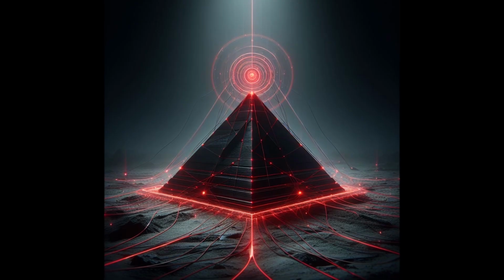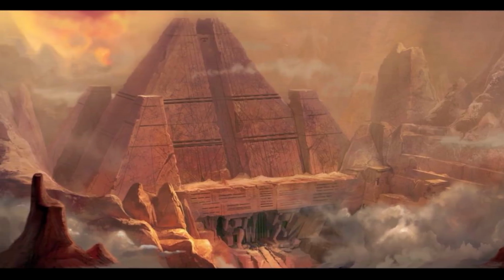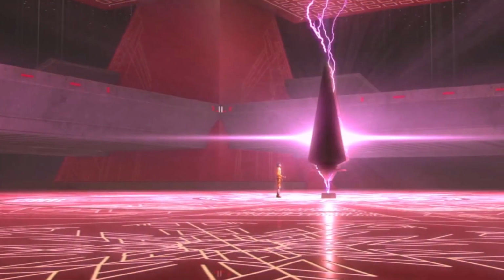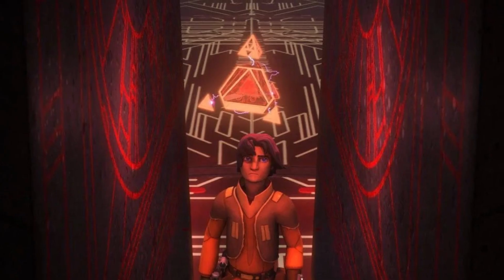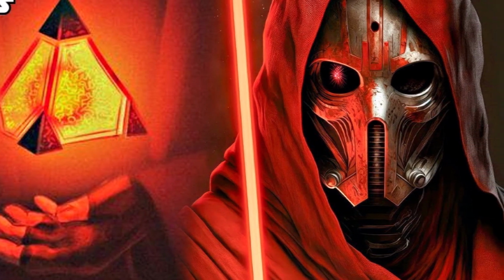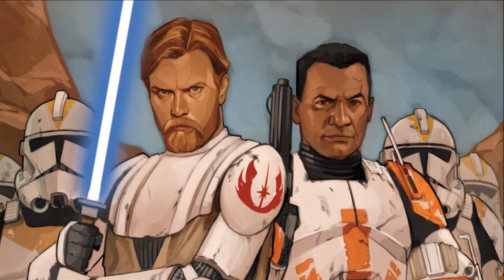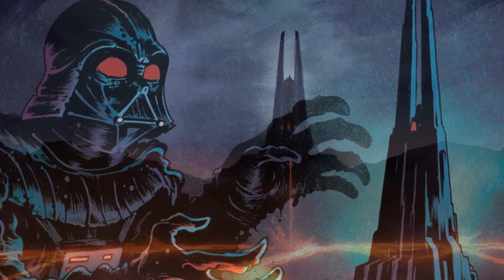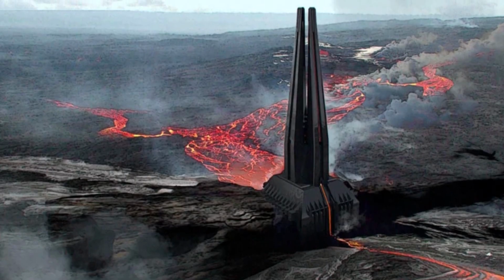Why the Construction of Sith Temples Changed the FORCE (Dark Origins) - Star Wars Explained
Composer: Whitesand (Martynas Lau)
Year: 2017
Title: Eternity

Year: 2023
Title:  Olympus

This is a remixed version of the previously released track "Olympus".
Mixed and Mastered by - Dovydas Lazdinis

Year: 2019
Title: Honor
Album: Fragments Of Darkness

Additional Music Terminus by: Scott Buckley
Released under CC-BY 4.0.

 / mattiacupellicomposer

 / mattiacupelli

 / mattiacupelli_